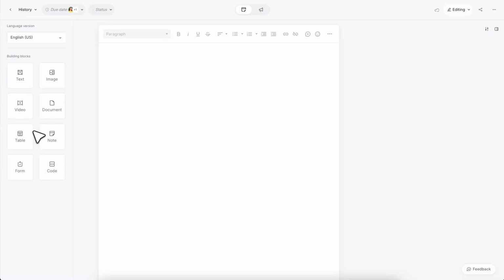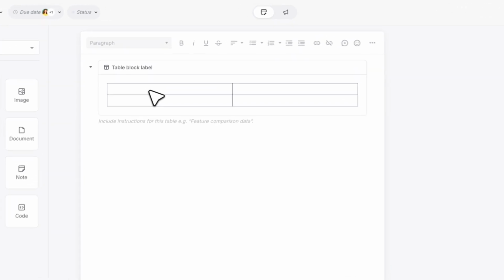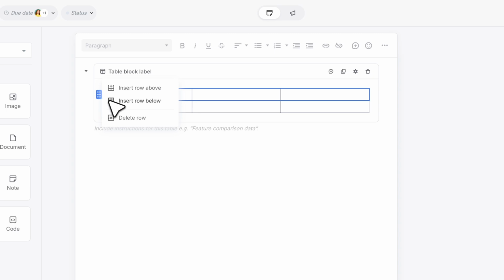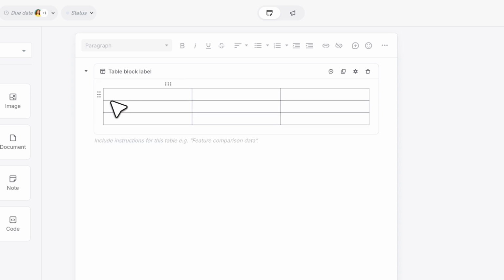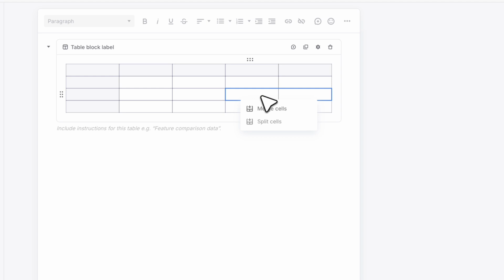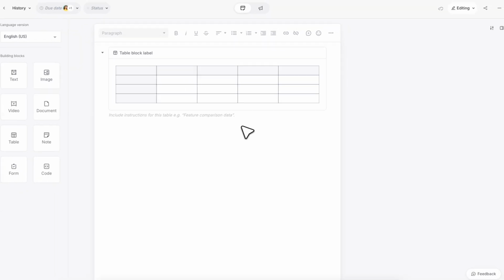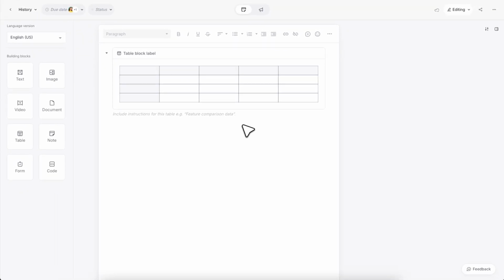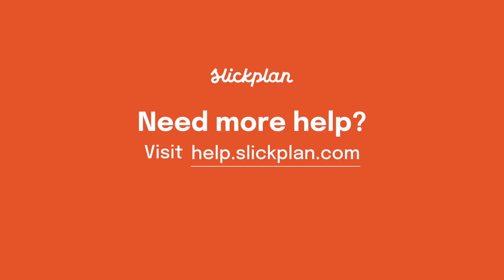Add and customize table blocks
This video will walk you through adding and using table content blocks in Slickplan's Content Planner.